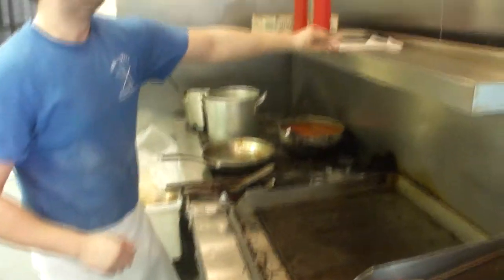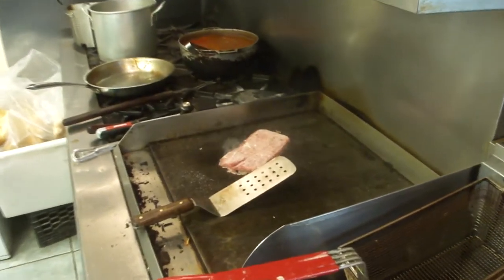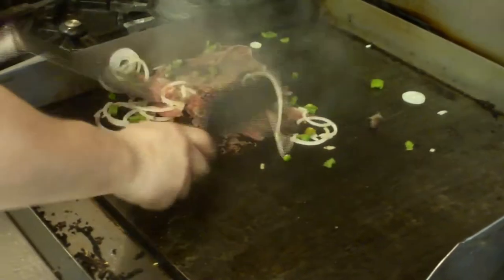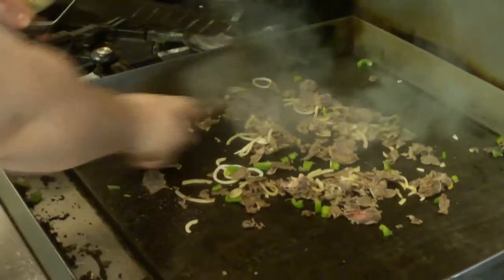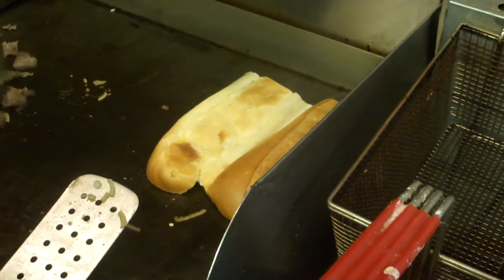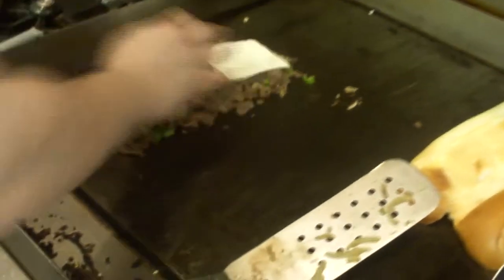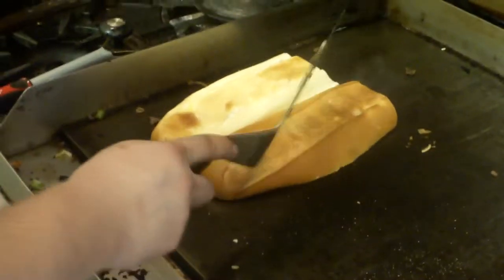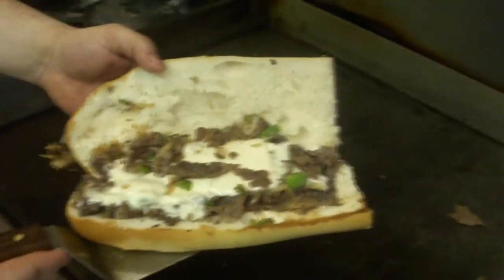Making the Famous Stella Pizza Cheesteak!